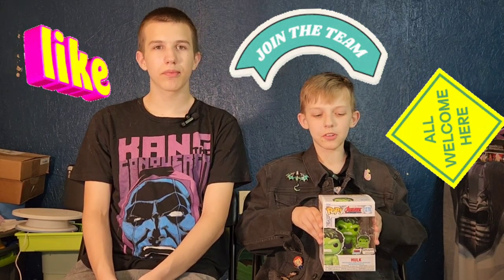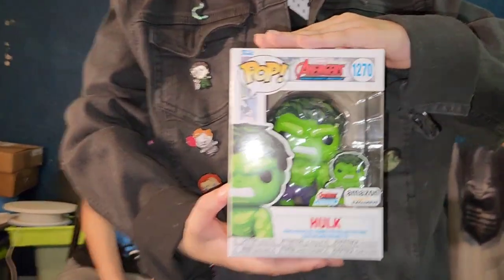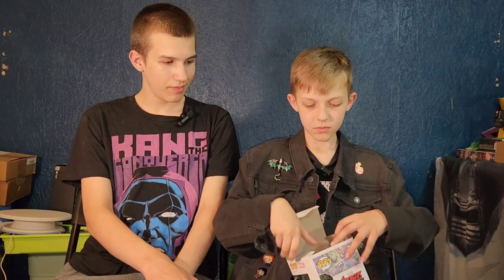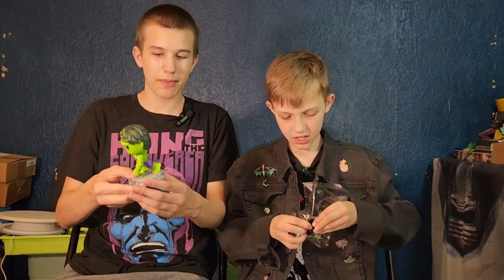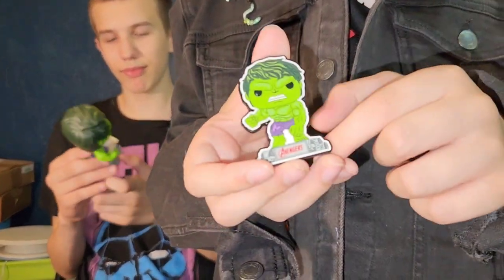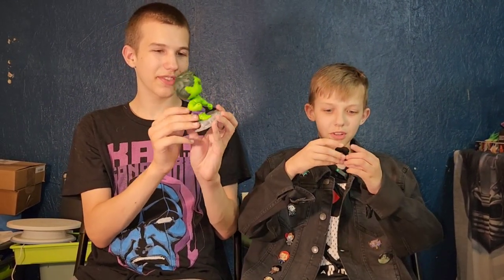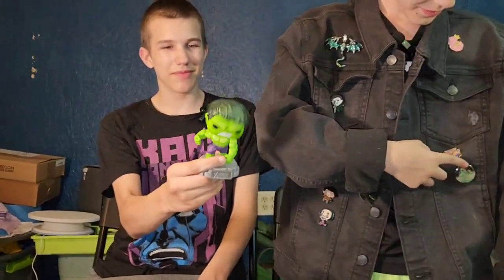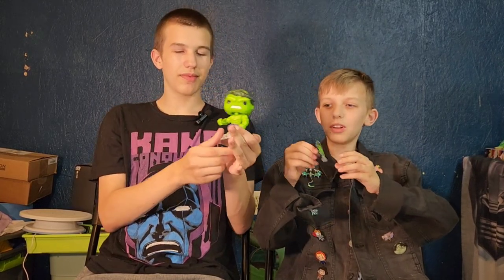FUNKO AVENGERS EXCLUSIVE AMAZON CARTOON HULK POP FIGURE UNBOXING & REVIEW